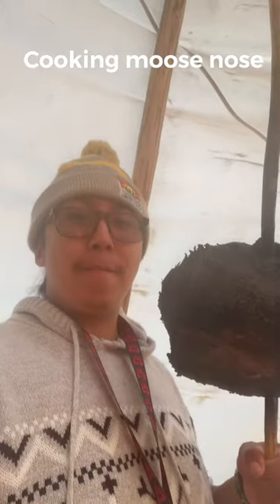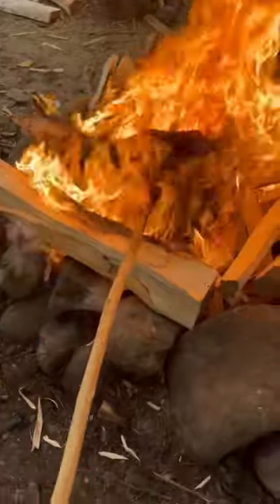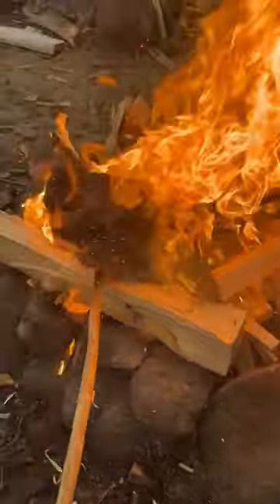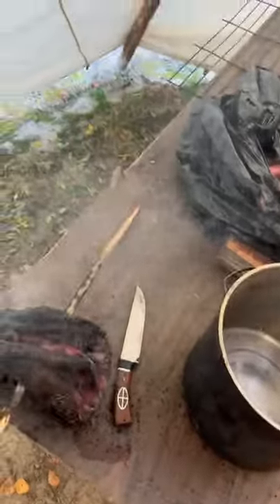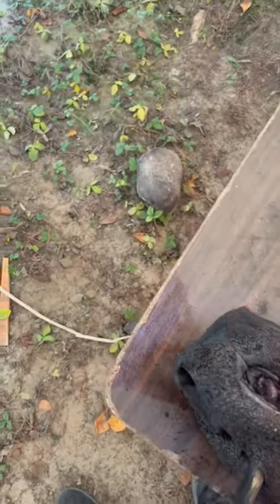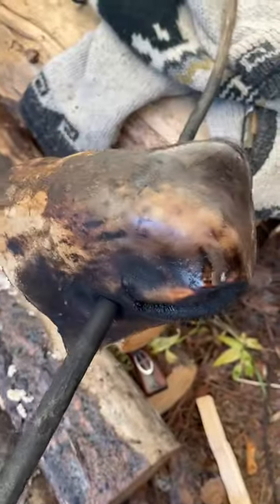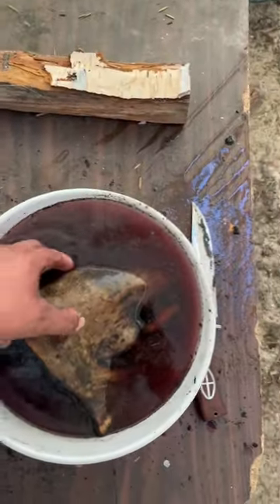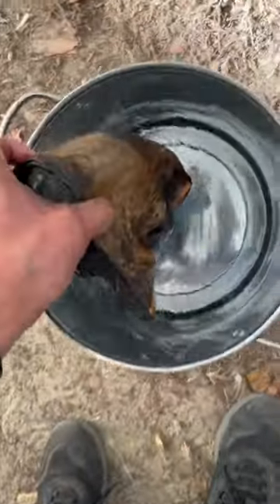Cooking moose nose